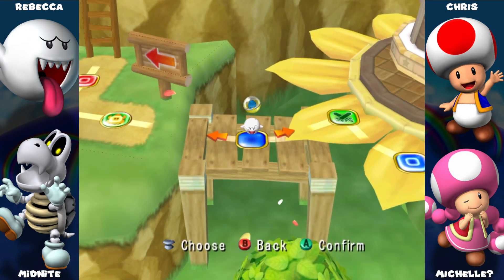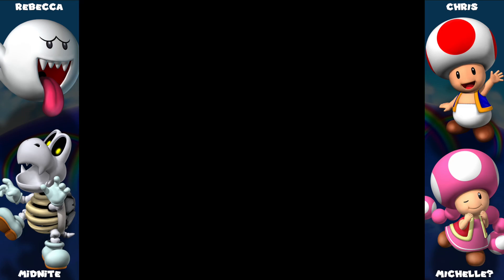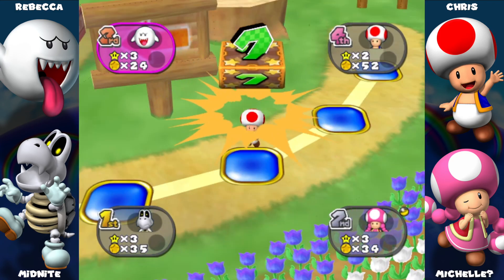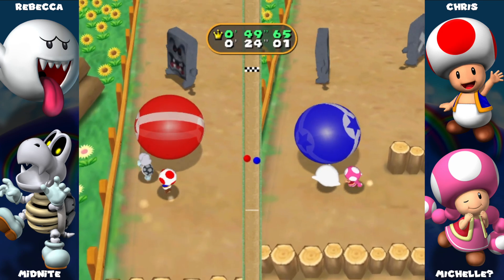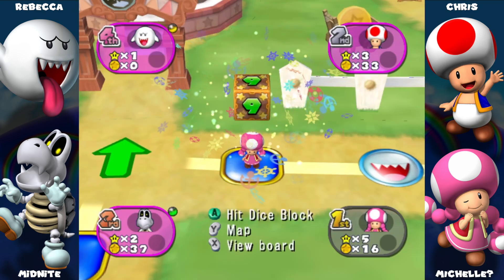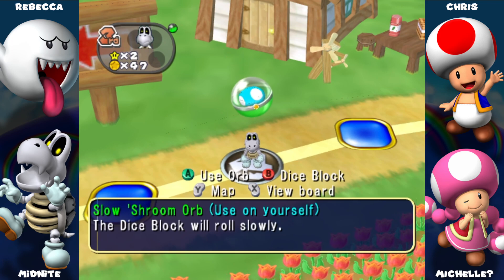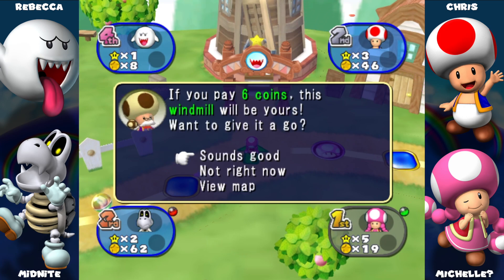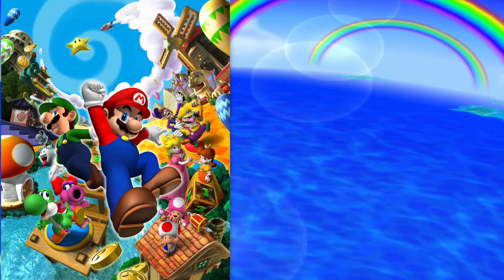Dry Bones Party: Windmillville - Part 3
Scarlet and Violet exist now! We may or may not talk about it in this video!